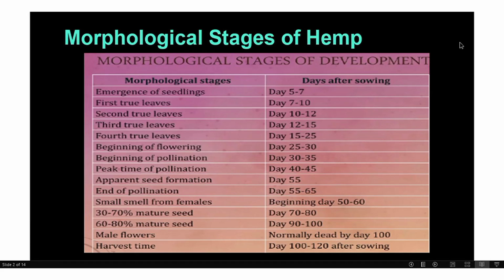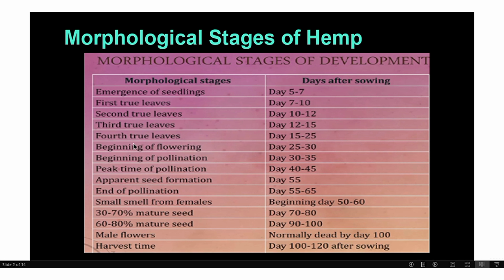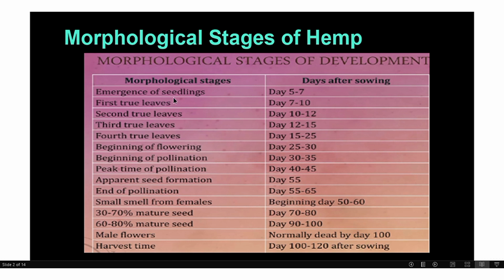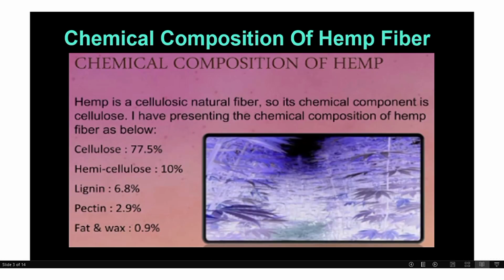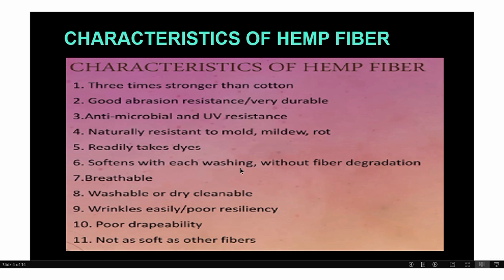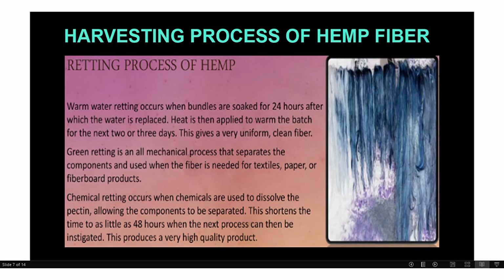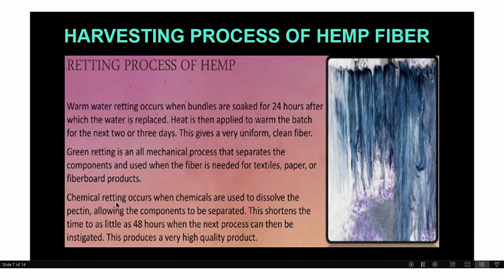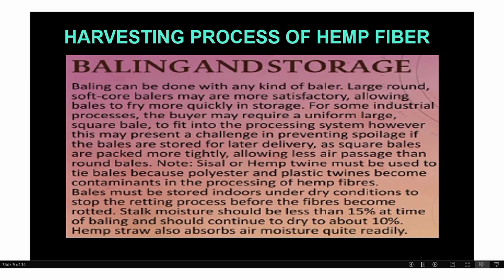Textile Fibers Hemp Fiber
CHARACTERISTICS OF HEMP FIBER
1- Three times stronger than cotton.
2- Washable or Dry cleanable.
3- Softer with each washing, without fiber degradation.
4- Anti-microbial and UV resistant
5- Readily takes dyes

HEMP AS WEED CONTROL
1- Hemp is fast growing, Tall with crowded with foliage. This blocks the sun to ground, Deterring weed growth.
2- Hemp can grow in high density, Leaving no chance for weed to root in.

HEMP AS PLASTICS
1- Hemp plastics are plant based and are sustainable.
2- Hemp plastics are Bio-degradable, and does not release any harmful substance.
3- Conventional plastics take 100 years to barely de-compose. Releasing harmful gases while it does.
4- Currently BMW , Ford, Mercedes, GM, Mitsubishi, Honda and Volvo are using Hemp based plastics in their cars.

HEMP AS CONSTRUCTION MATERIAL
1- Hemp fibers mixed with some bonding agent, Will create Hempcrete.
2- Hemcrete is building bricks, Lighter than normal building bricks.
3- Hemp fibers can also be turned in to wall insulations.
4- Hemcrete is fire retardant.